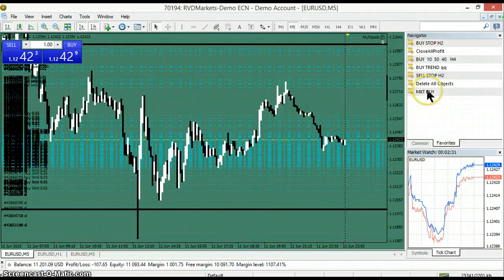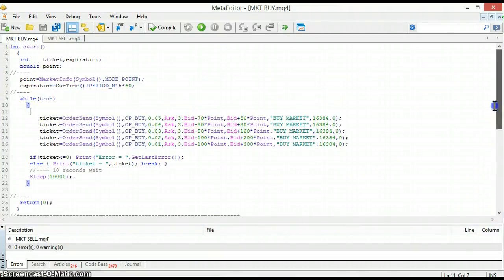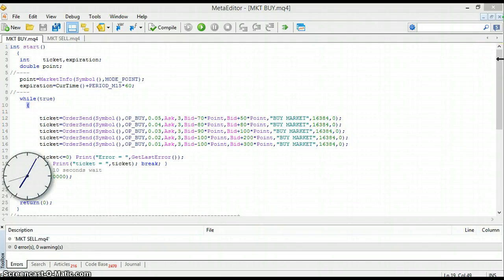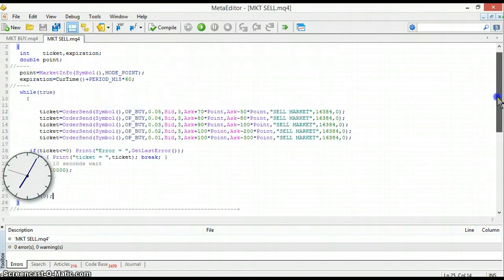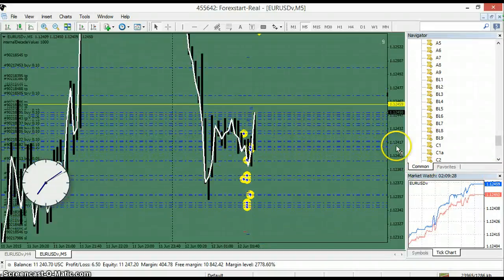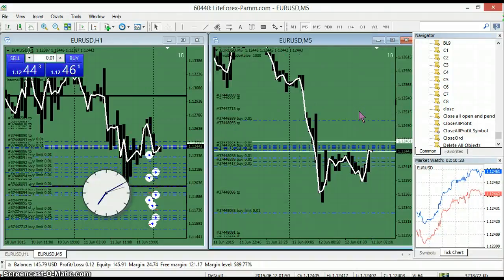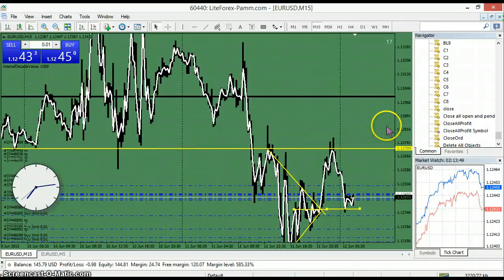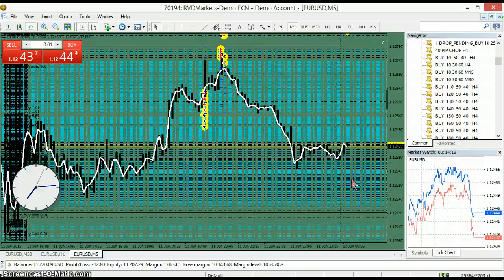EUR/USD June 11, 2015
MT4 Market Order Scripts
Rogue Bank Trading - Day Trading Forex Chart Patterns